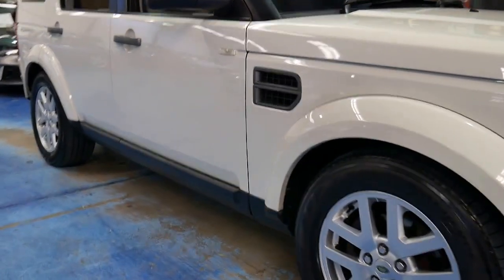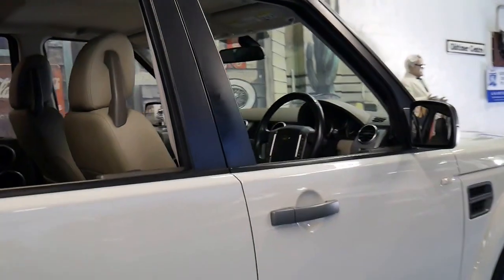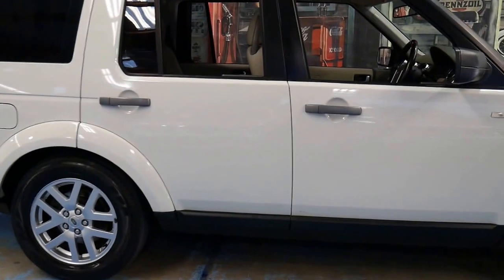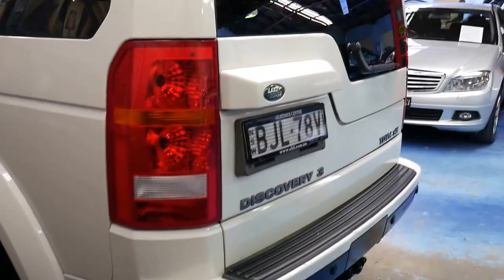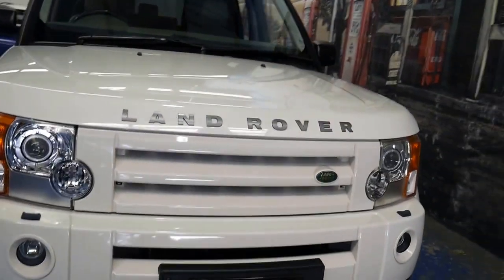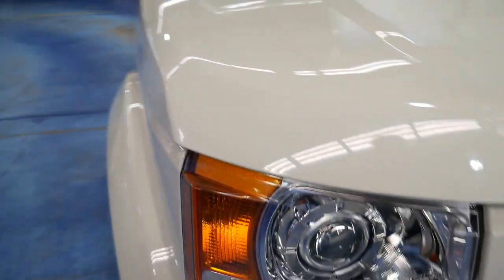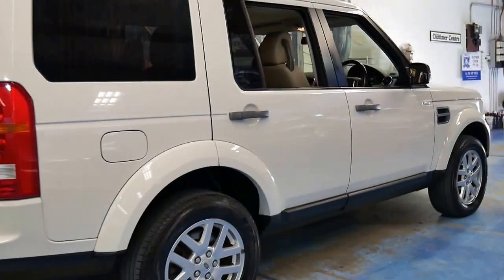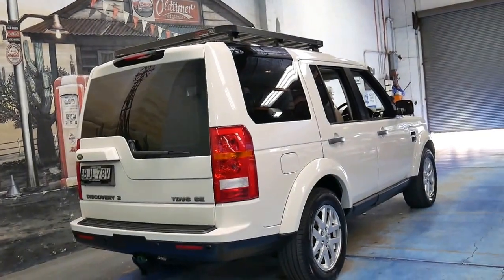2009 Land Rover Discovery 3 SE Series 3